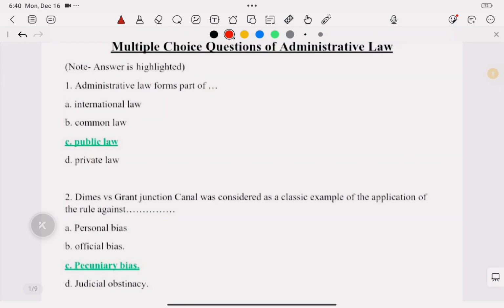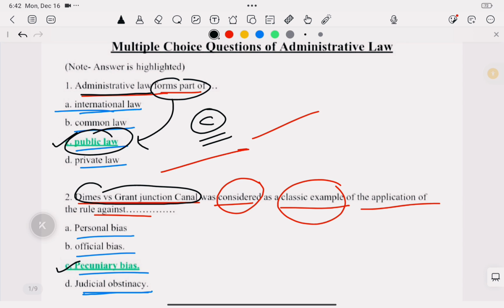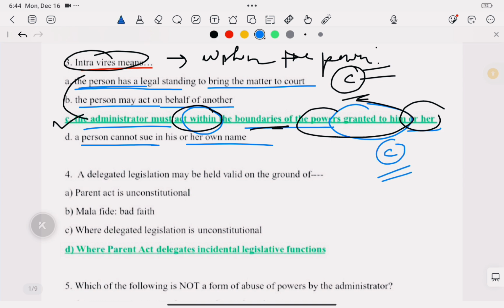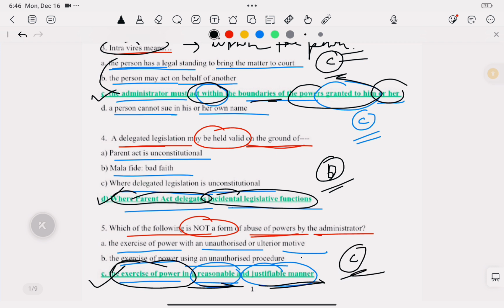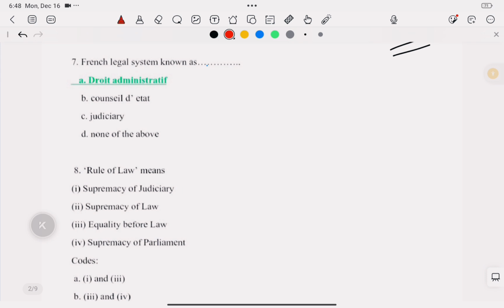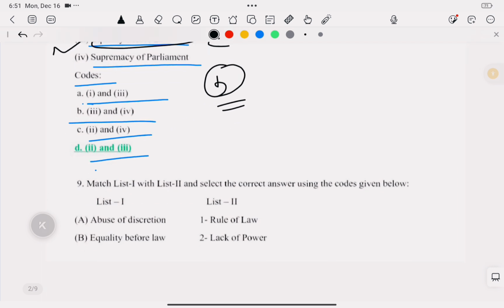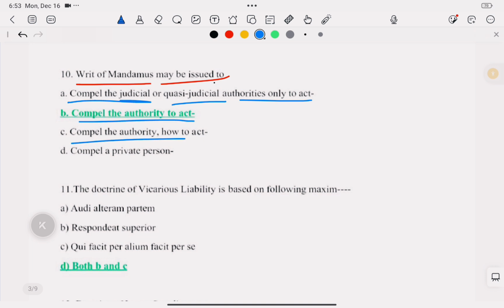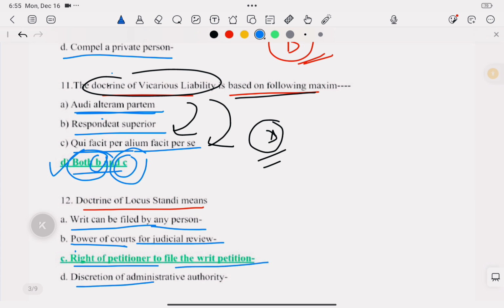AIBE 19 | Expected MCQS of Administrative Laws 📚📝 | All India Bar Examination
In this video I have discussed a few most important Mcqs on Administrative Law.So if you are preparing for All India Bar Examination this year this video lecture will be very helpful for you all.

aibe 19 registration kaise kare,
aibe 19 syllabus 2024,
aibe 19 undertaking form,
aibe 19 preparation,
aibe 19 apply online,
aibe 19 apurva vats,
aibe 19 administrative law,
aibe 19 application form,
aibe 19 admit card,
aibe 19 apply online tamil,
aibe 19 apurva sharma,
aibe 19 anoop sir,
aibe 19 application correction,
aibe 19 by nishant sir,
aibe 19 batch,
aibe 19 best book,
aibe 19 bns mcq questions,
aibe 19 bns,
aibe 19 by tansukh sir,
aibe 19 bsa,
aibe 19 by study iq,
best bare acts for aibe 19 exam,
bns aibe 19,
books for aibe 19,
best book for aibe 19 exam,
best book for aibe 19,
bsa aibe 19,
aibe 19 ka form kaise bhare
all india bar examination,
all india bar examination 2024,
all india bar examination kya hota hai,
all india bar examination question papers,
all india bar examination form fill up,
all india bar examination apply online,
all india bar examination in tamil,
all india bar examination 2024 preparation,
all india bar examination question paper kannada,
all india bar examination 2024 syllabus,
all india bar examination 2023,
all india bar examination attempt,
all india bar examination apply online tamil,
all india bar examination aibe xix online registration 2024,
aibe previous year question papers with answers pdf in hindi,
aibe previous year question papers with answers tamil,
aibe previous year question papers with answers in telugu,
aibe previous year question papers with answers in english,
aibe previous year question papers with answers book,
aibe previous year question papers with answers in kannada,
aibe previous year question papers with answers in gujarati,
aibe previous year question papers with answers in tamil,